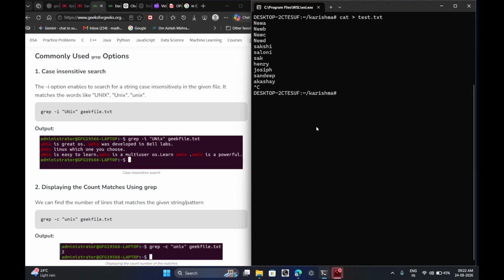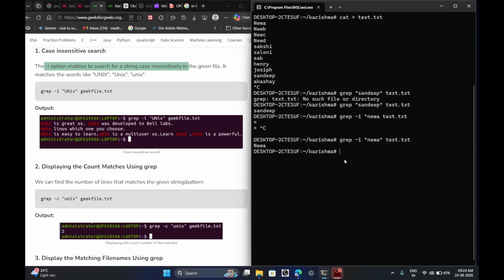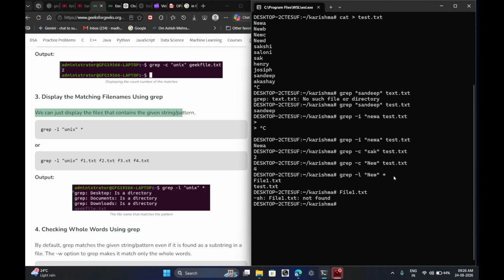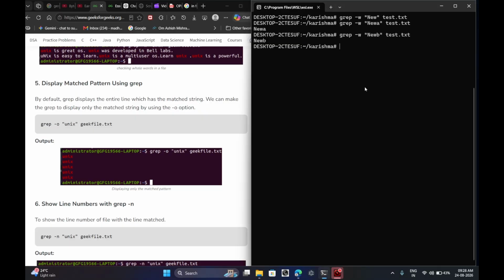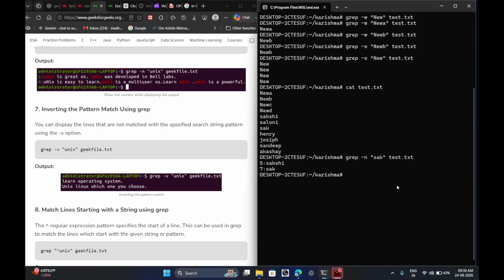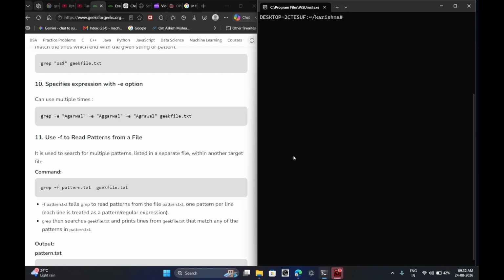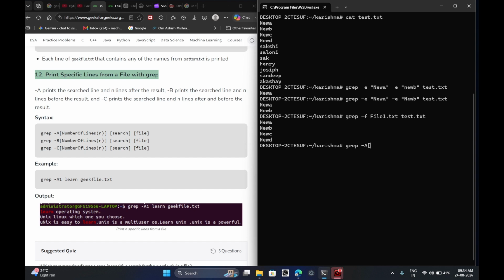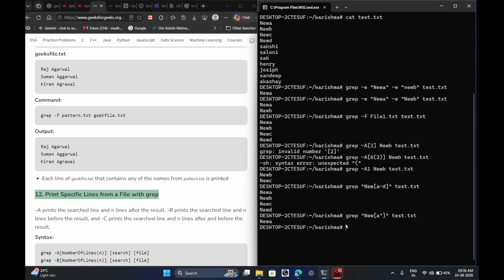GREP Commands in UNIX (With Real Examples)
GREP Commands in unix

Master text searching and pattern matching in UNIX using the powerful grep command. Whether you are troubleshooting server logs, analyzing code, or managing files via the command line, grep is one of the most essential utilities every developer and system administrator needs to know.

In this tutorial, you will learn:

Basic grep syntax and searching plain text strings in files

Case-insensitive search using the -i flag

Displaying line numbers with -n and counting matches with -c

Inverting search results using the -v flag

Searching directories recursively with -r / -R

Using basic Regular Expressions (Regex) for advanced pattern matching

Combining grep with pipes (|) for real-world command-line workflows